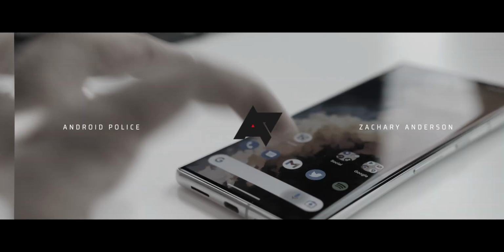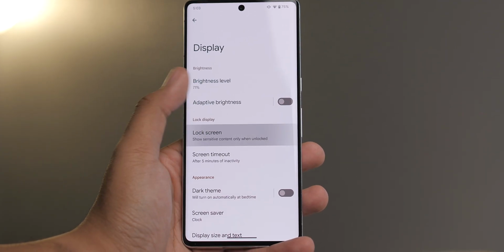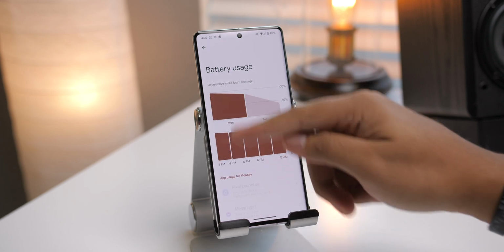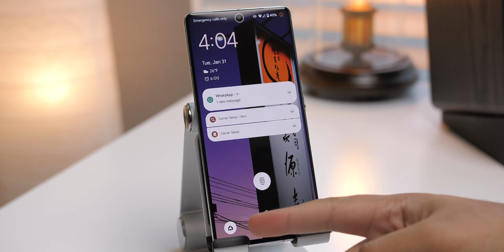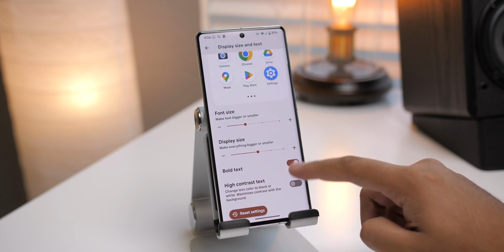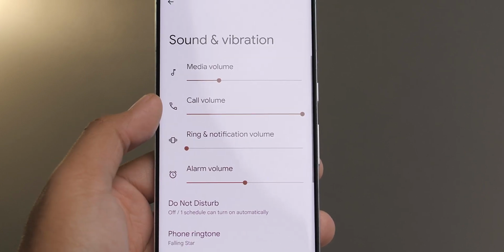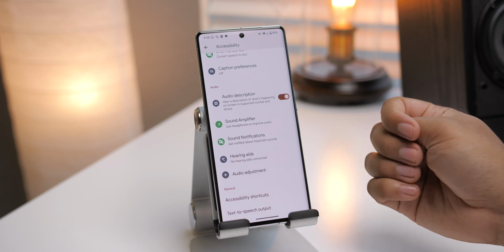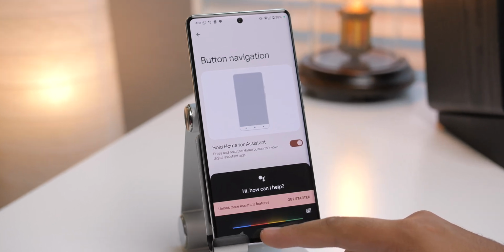16 Android 13 tips and tricks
Zach takes a look at a bunch of underrated features in Android 13 you might've missed!

This video is based on our written article on this topic